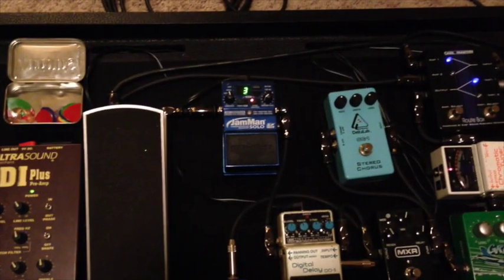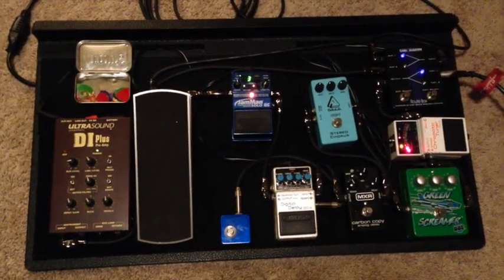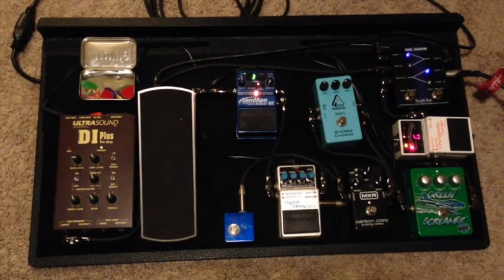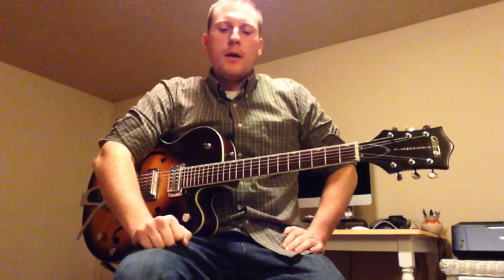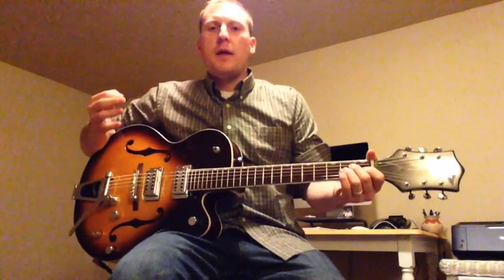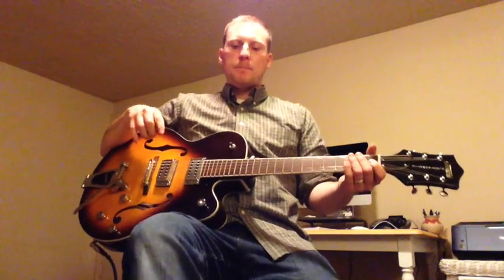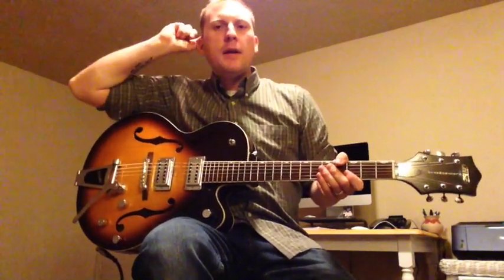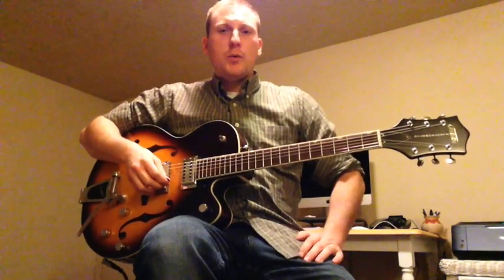Ambient/Drone Technique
I frequently use this technique at church and with my post-rock band to create an ambient/droning base layer, on top of which I play a simple line or chord progression. I also use it to fatten up my sound when playing alone, or a quiet/slow song. Hope you like it!